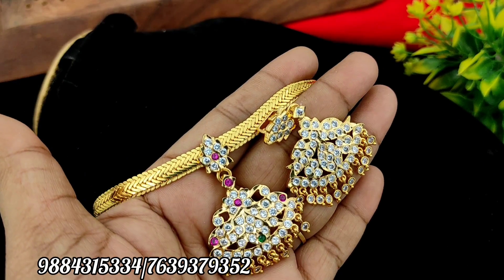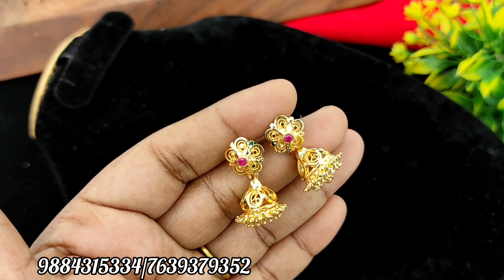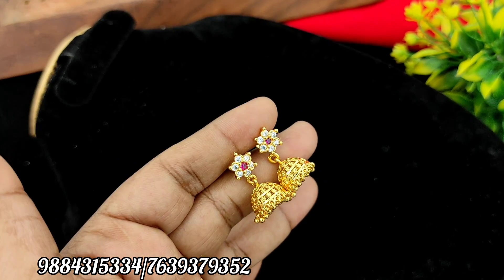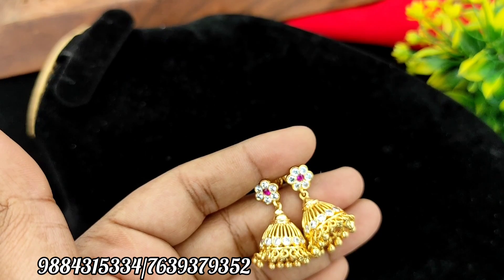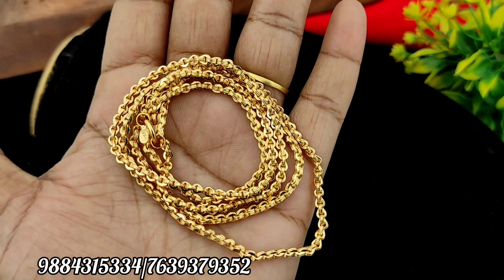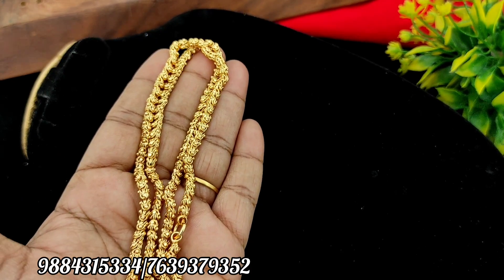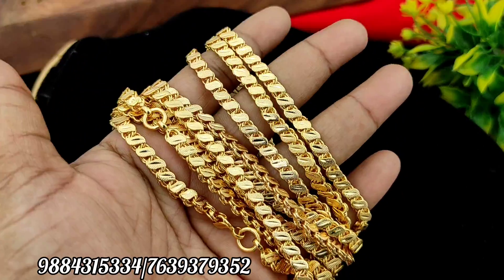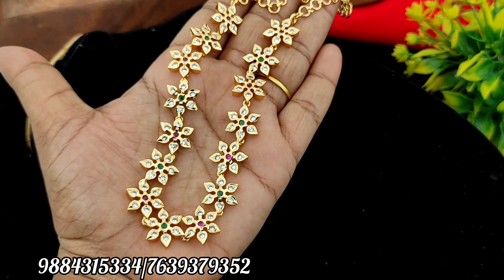ALL MIXED COLLECTIONS Clearance sale/9884315334